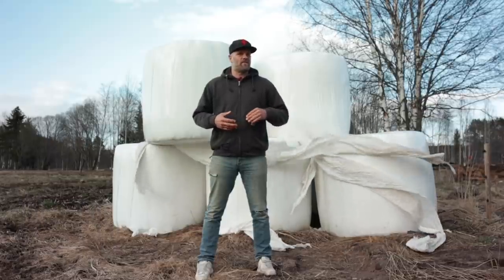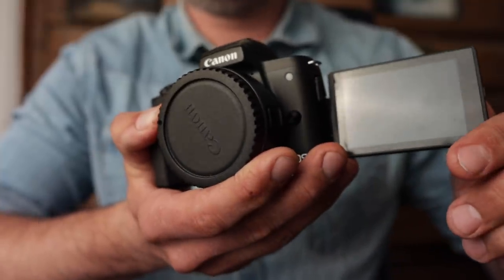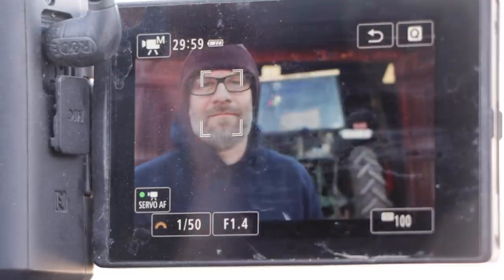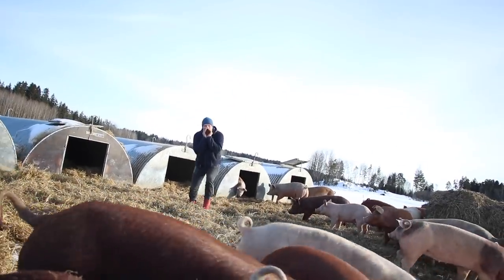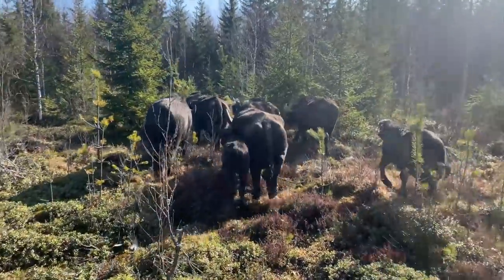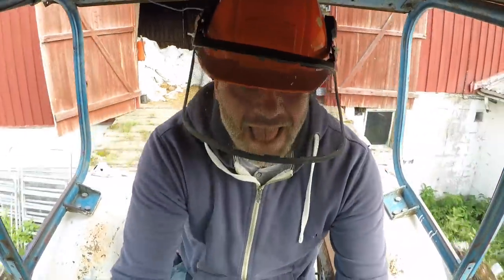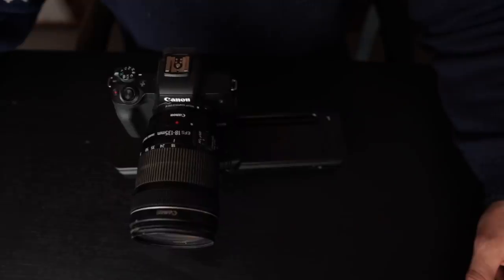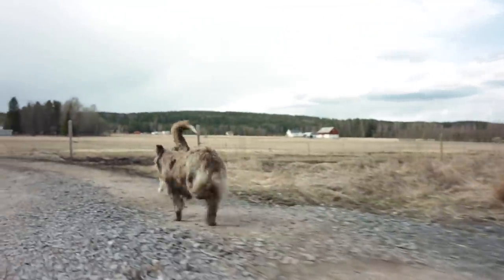All The Camera Gear I Use For Farm Videos!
This is all the camera gear i use to get these videos made!
At least the ones not run over by the tractor...

Farmer E
Postboks 145
2101 Skarnes
Norway